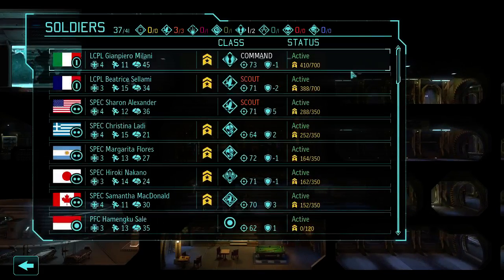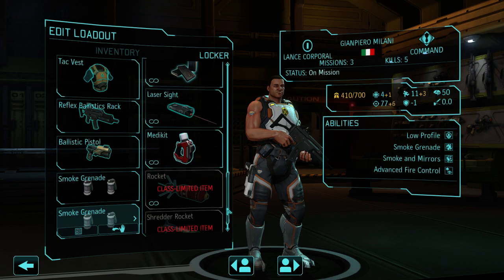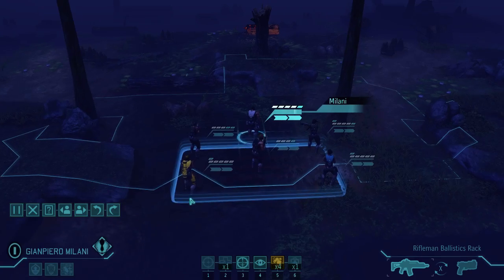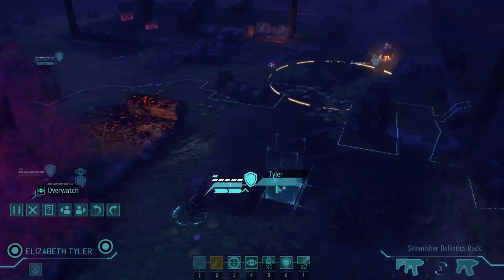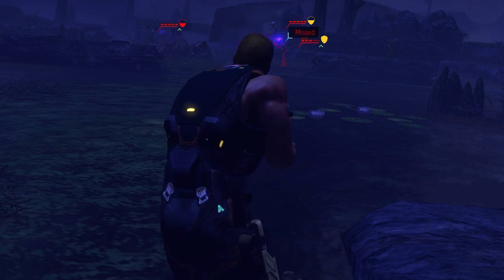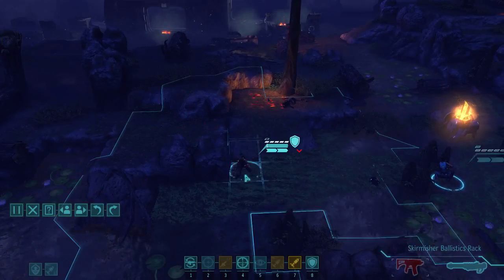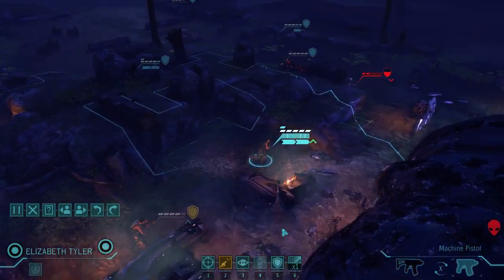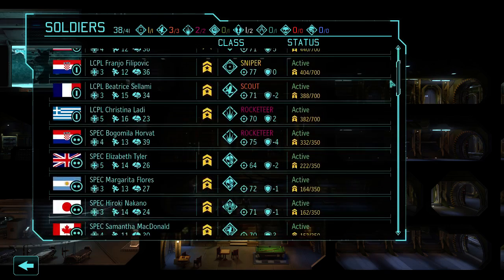Let's Win XCOM: Long War - PN.E6: Red Palace & Motion Sickness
The struggle begins once more as I move into my first full playthrough of XCOM: Enemy Within featuring Long War (v3.15f) and my own Tactical Sense Overhaul (v3.2) mod. In my Project Nemesis series I will be covering all of the Long War changes from the base game and noting the differences and thinking behind my own mod's creation while honing in on the proper balance of enemy tactical assets versus the benefits that the TSO mod provides to XCOM.

And as for the channel itself... I'm always happy to provide strategic and tactical commentary and experience in the most difficult and rewarding of games. If you haven't caught one of my series before then grab your notepad, twist your bond-villain-esque mustache, and prepare to face and crush the games that make other Let's Players break out in cold sweats.

Let's not just play, Let's Win.